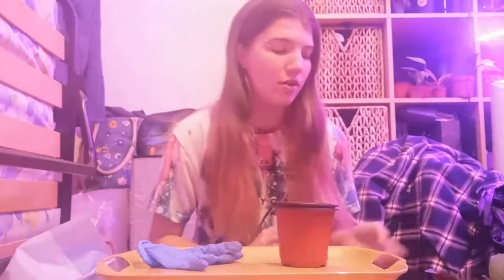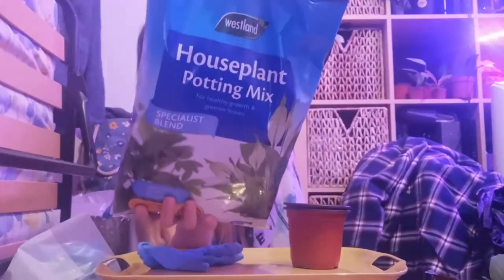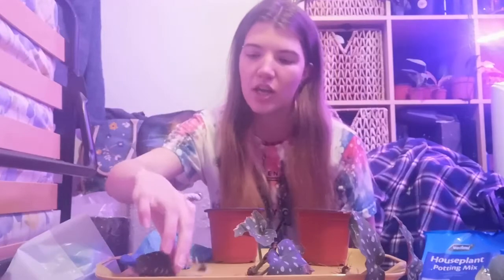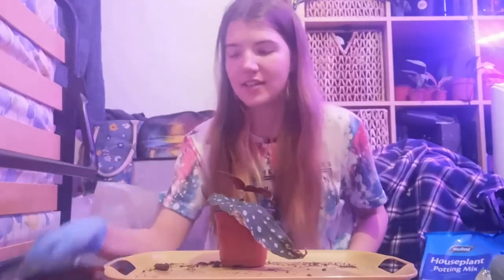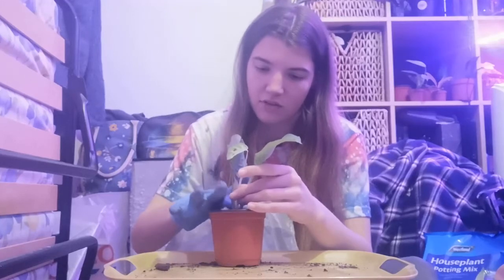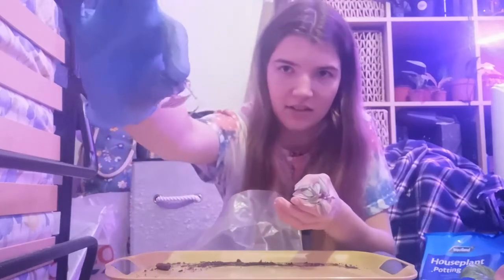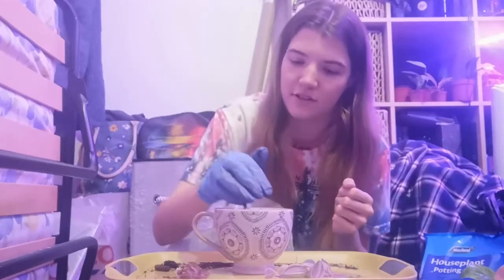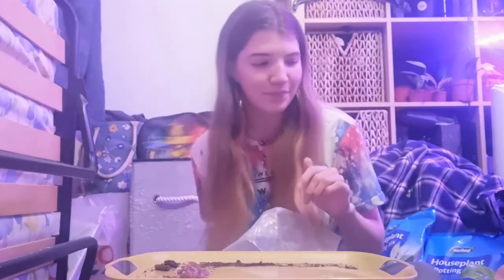Potting up and showing 'failed' propagations | Lou Plants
In this video I am potting up my propagations and showing you a few failed propagations as well.

The links listed below will not give me any benefits if you decide to either click or purchase the item(s).

Moisture meter :

Nursery pots

Potting mix :